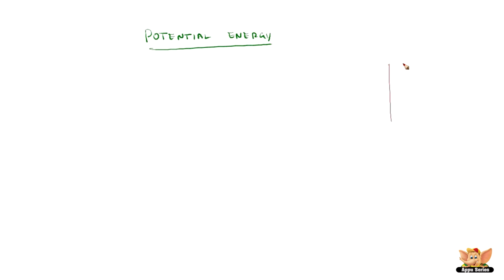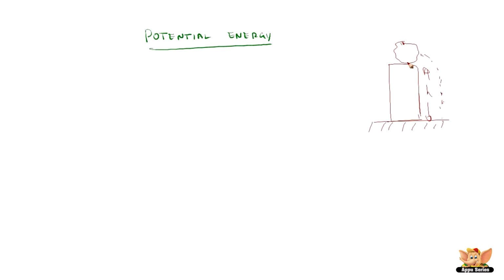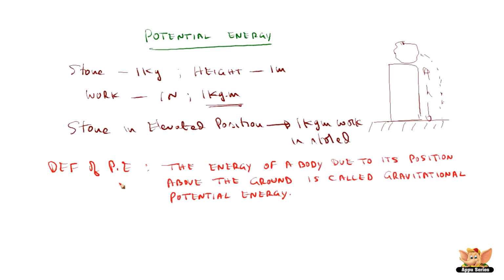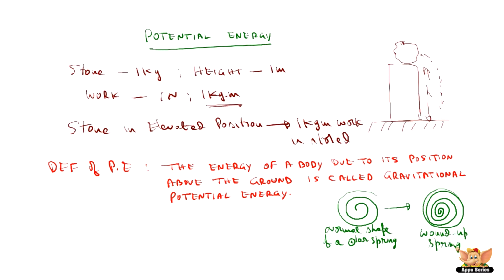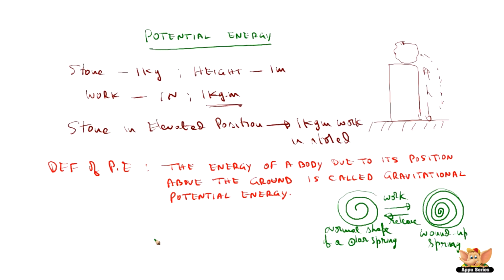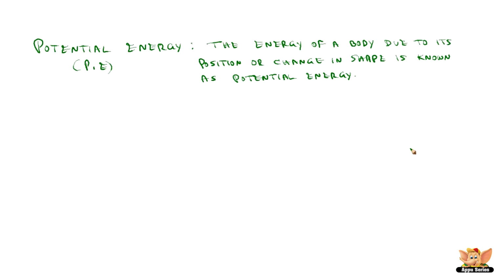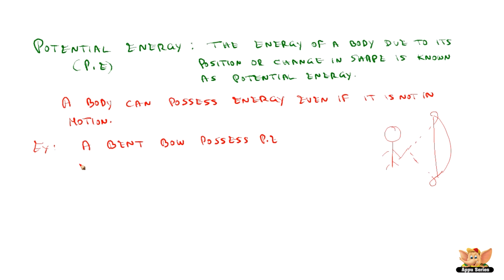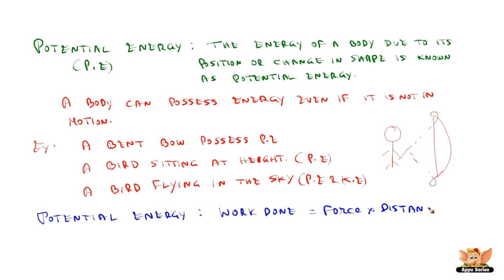Forms of Energy - 2. POTENTIAL ENERGY